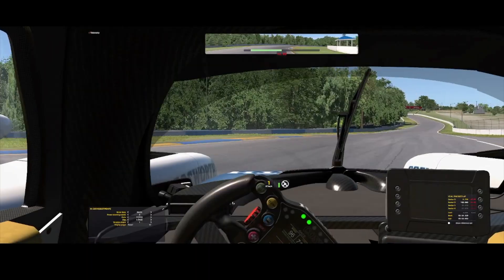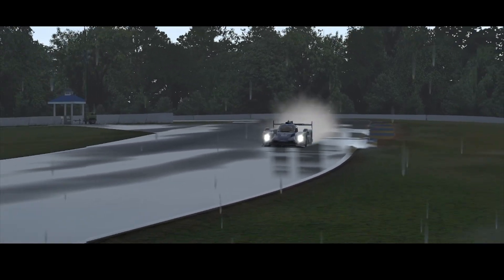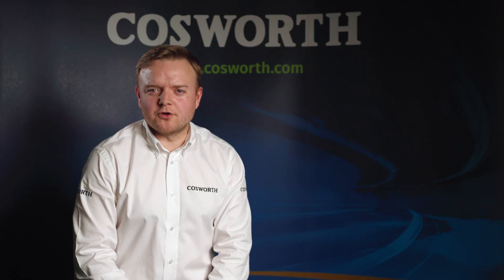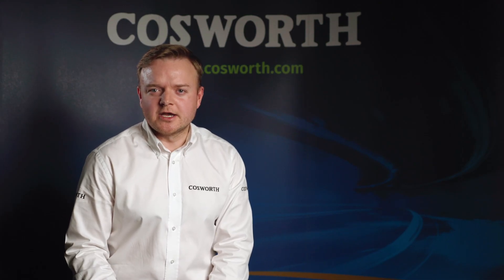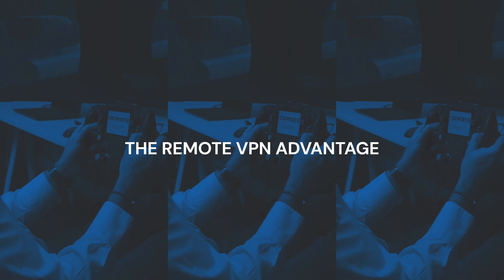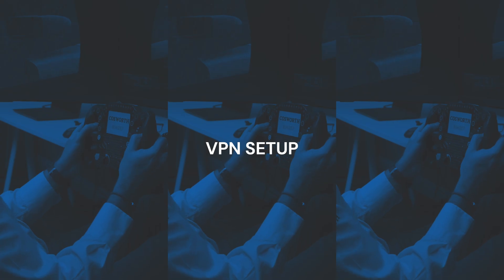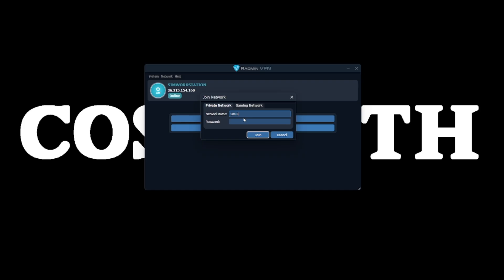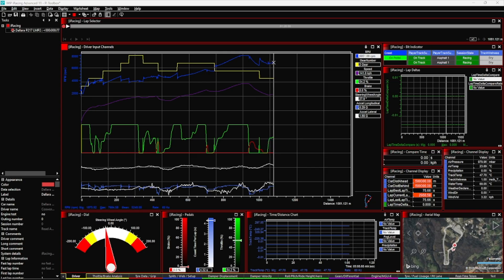Pi Toolbox - iRacing Real Time Telemetry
Coming November 25th. Pi Toolbox Plus — Real-Time Data Streaming for iRacing!

In this video, we walk you through one of the most exciting updates to Pi Toolbox yet — the launch of Pi Toolbox Plus. With this new subscription tier, you can now stream live telemetry data from iRacing straight into Pi Toolbox, fully remotely and in real-time.

Whether you're a sim racer, engineer, or driver development coach, this breakthrough means you can analyse performance on the fly, collaborate with remote teams, and unlock deeper insights without waiting for post-session uploads.

What you’ll see in this video:
0:00 - 0:56 Intro
0:56 - 1:43 What is Real Time Data
1:43 - 2:37 How to Download
2:37 - 3:44 How to Use Real Time Data
3:44 - 4:16 What is Real Time Data
4:16 - 5:13 Remote VPN - Global Access
5:13 - 7:31  Setting up a VPN

Overview of Pi Toolbox Plus subscription features
How real-time iRacing data streaming works
Live demonstration of remote telemetry in Pi Toolbox
Why real-time data transforms sim preparation & performance engineering

Why it matters:
Pi Toolbox Plus brings professional-level motorsport data capability into the sim world — enabling faster feedback loops, improved driver coaching, and the most connected virtual-to-real-world setup yet.

Ready to upgrade to Pi Toolbox Plus?
As of November 25th, you'll be able to download Pi Toolbox Lite and upgrade to Plus via the subscription portal to unlock real-time streaming.